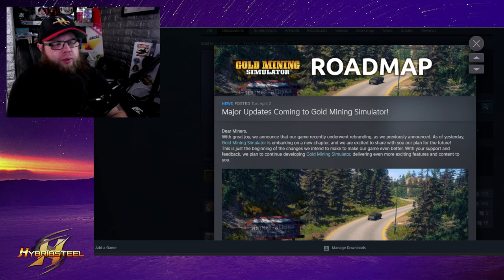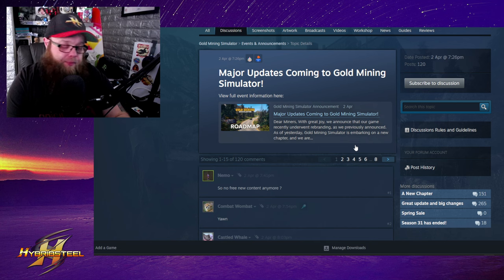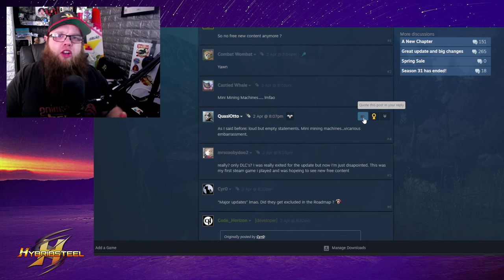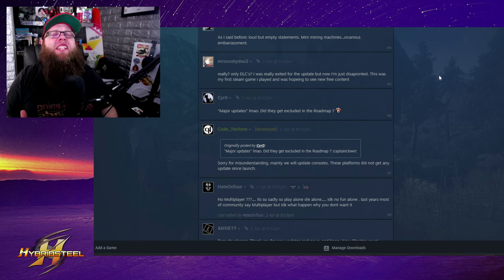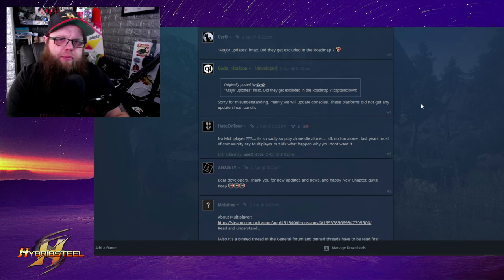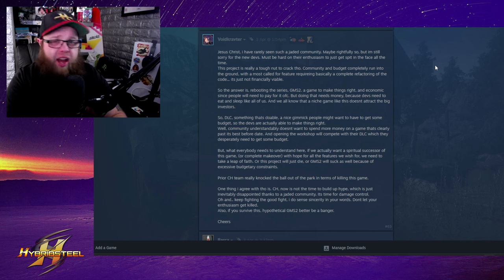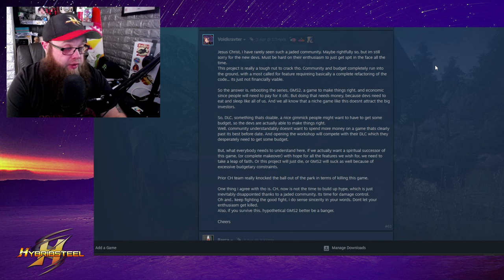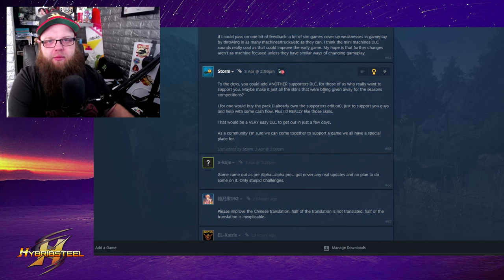This Community Is Angry | Gold Mining Simulator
Game: Gold Mining SImulator

So the announcement to a roadmap for the up and coming changes and DLC for gold mining simulator dropped and the community are a proper mixed bag of spanners some good some bad so i read through a few and give my 2 cents

My name is Hybridsteel and this channel is dedicated to gaming, more specifically Simulation gaming or Sim gaming for short.